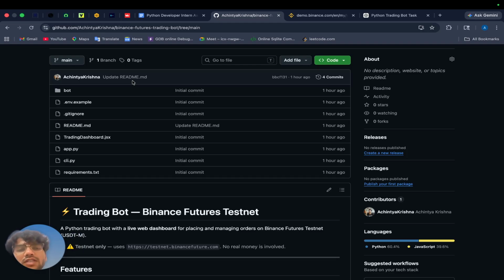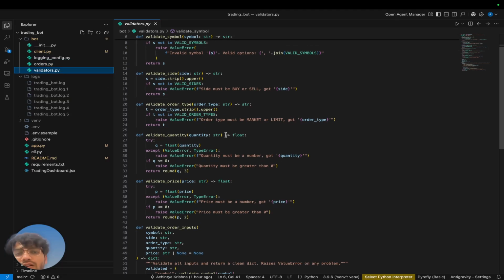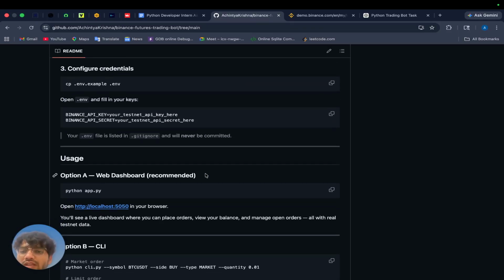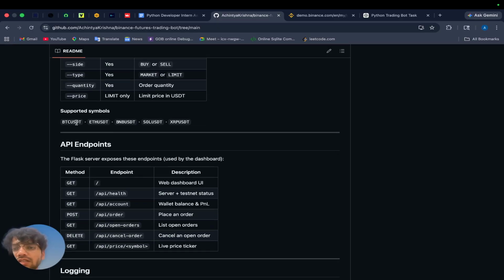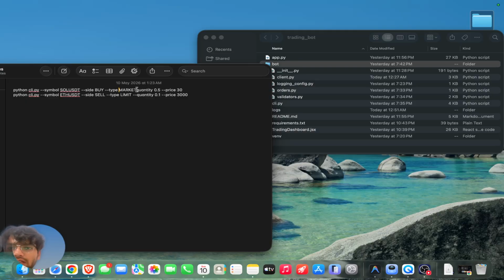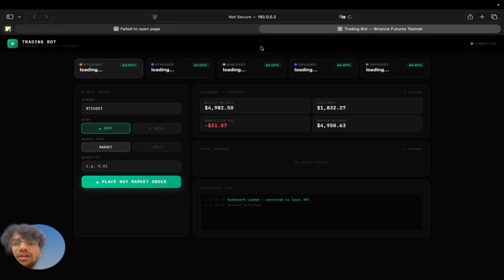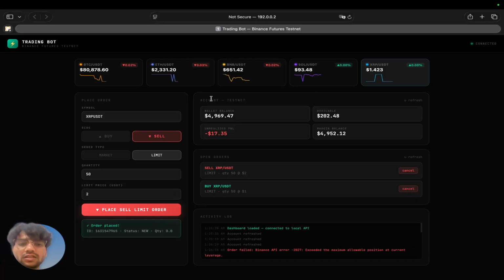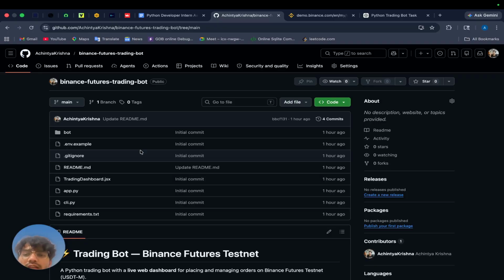Building a Binance Futures Testnet Trading Bot in Python | Flask + REST API + Dashboard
🚀 Python Binance Futures Trading Bot | Flask Dashboard + CLI | Full Project Demo

Built a professional Binance Futures Testnet Trading Bot using Python with:
✅ MARKET & LIMIT Orders
✅ BUY / SELL Support
✅ Flask Backend API
✅ Live Trading Dashboard
✅ Binance Futures Testnet Integration
✅ Logging & Error Handling
✅ Input Validation
✅ Clean Project Architecture

In this video, I explain:

* Project structure
* Backend architecture
* Binance API integration
* Dashboard features
* Order placement workflow
* Logging and validation system

Tech Stack:
Python • Flask • Requests • Binance Futures API • HTML • CSS • JavaScript